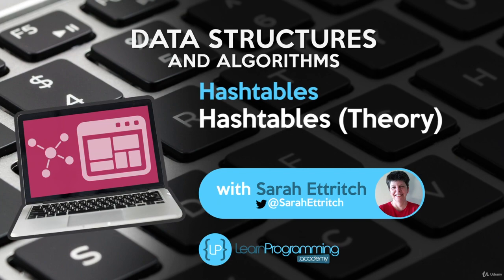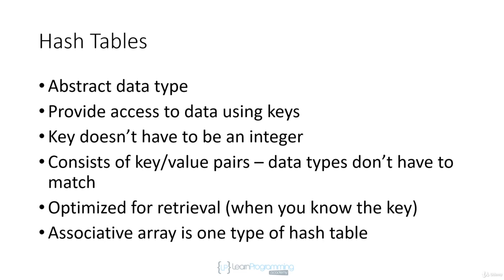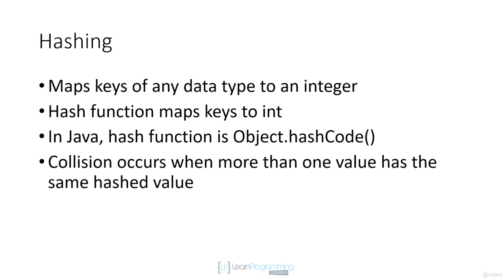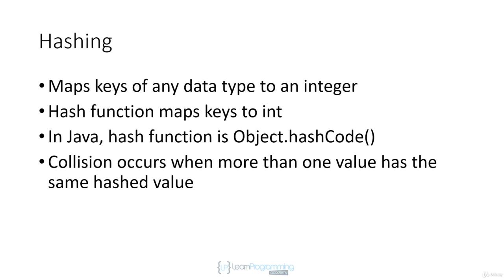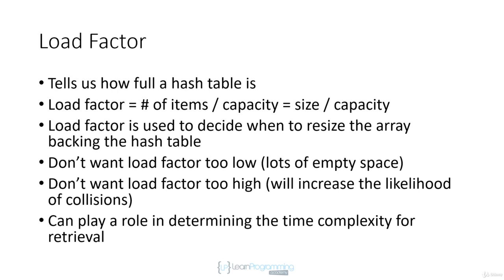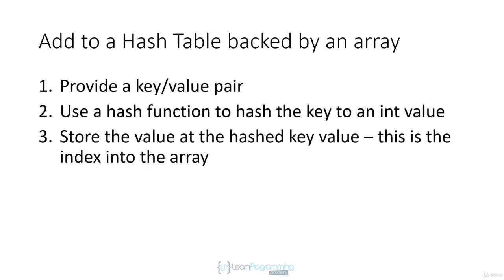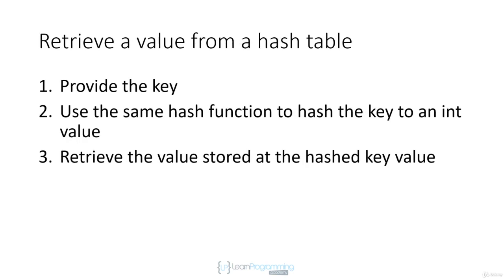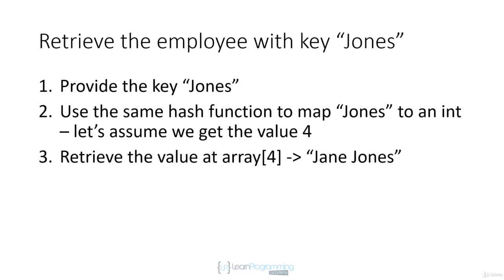Lesson 70 Hashtables Theory